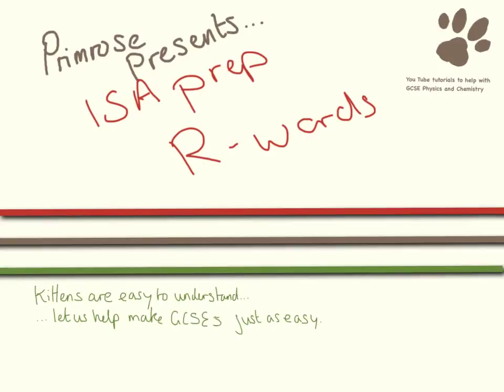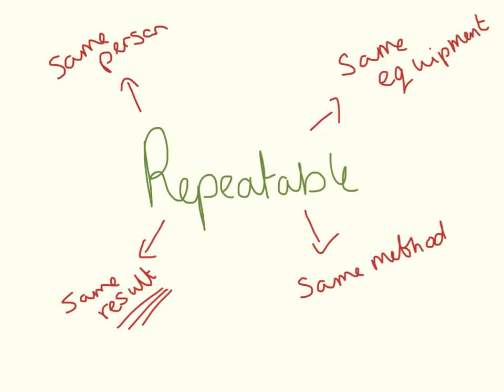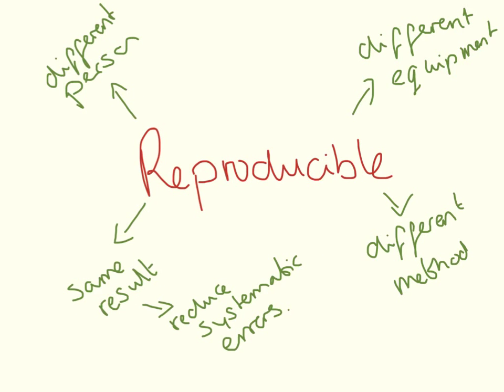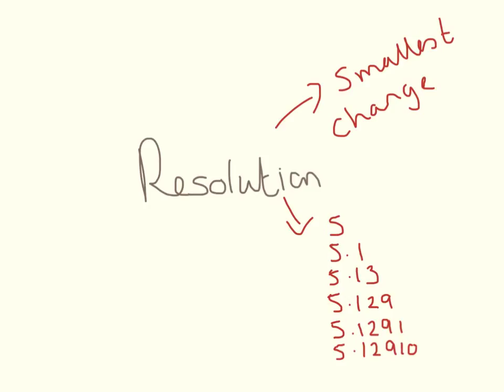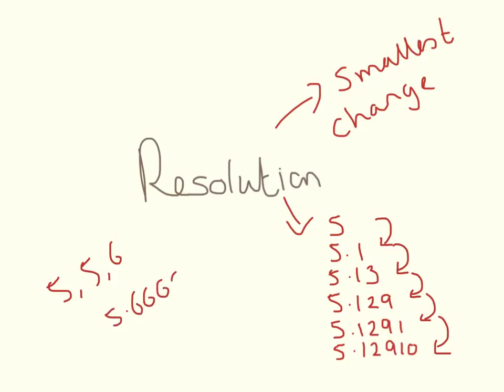R Words, Controlled Assessment Preparation